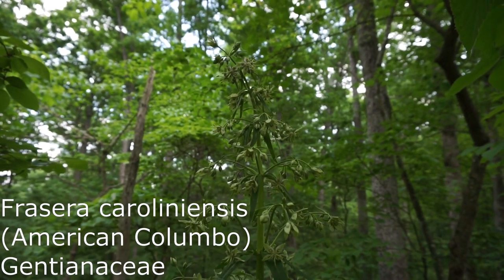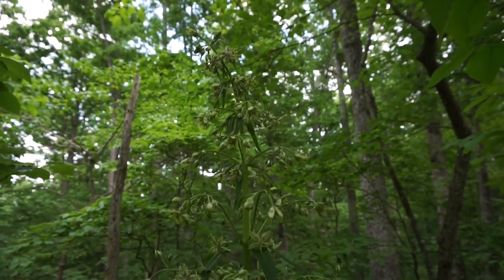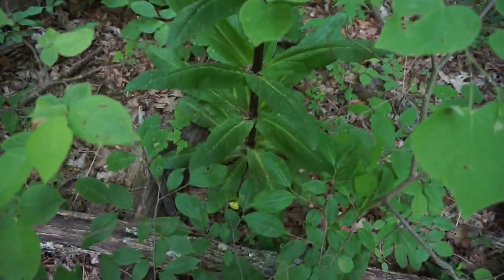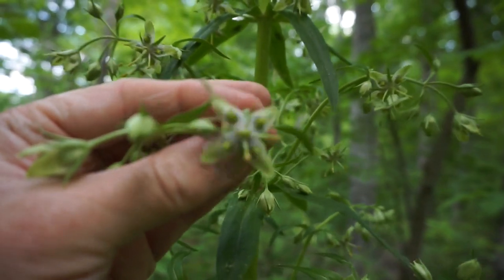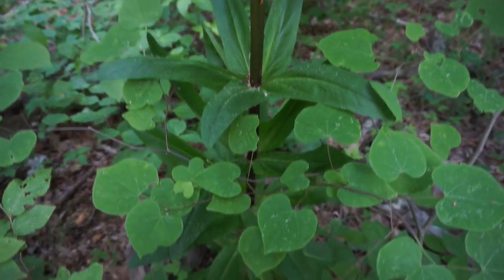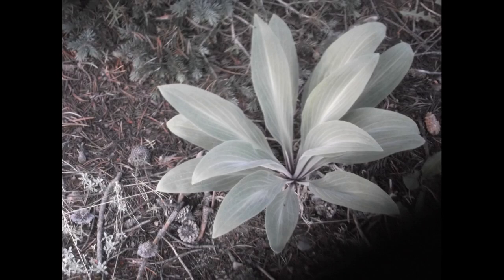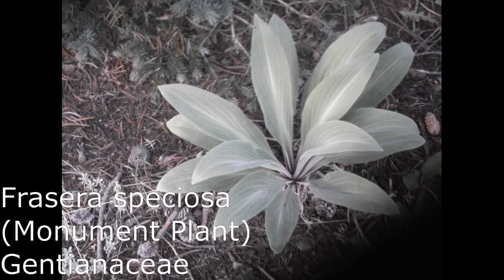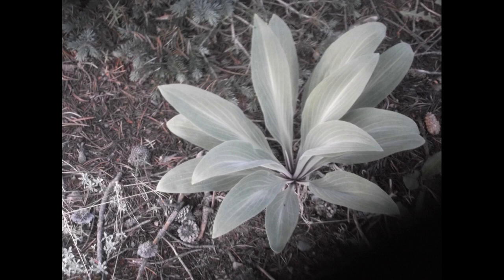A Visit With the Genus Frasera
A brief look at Frasera caroliniensis, a monocarpic perennial that flowers only once in its 10-20 year life before it dies.